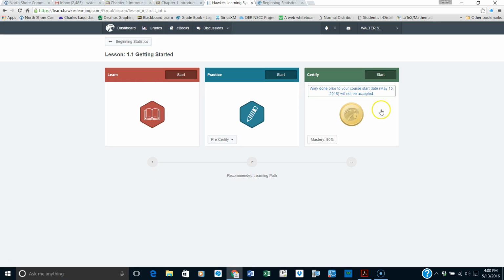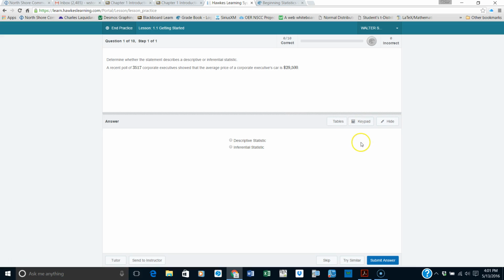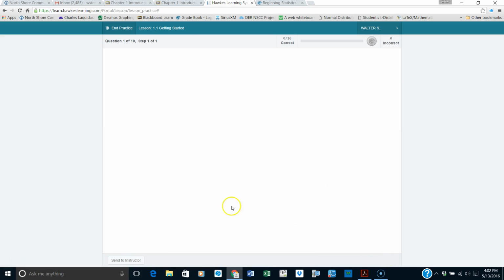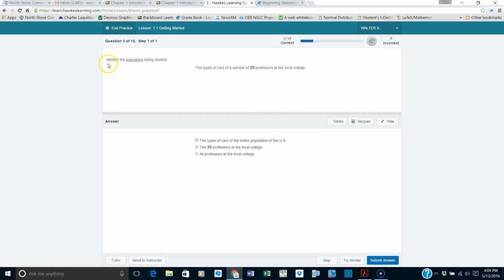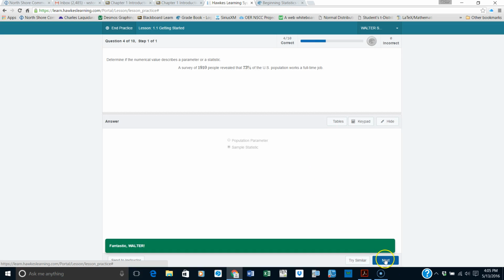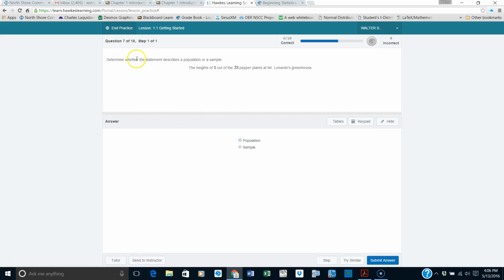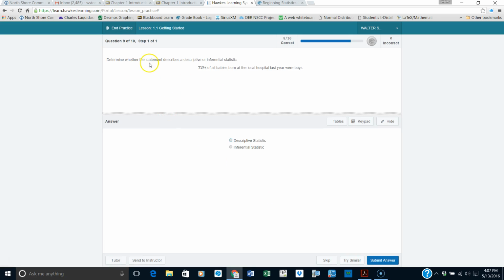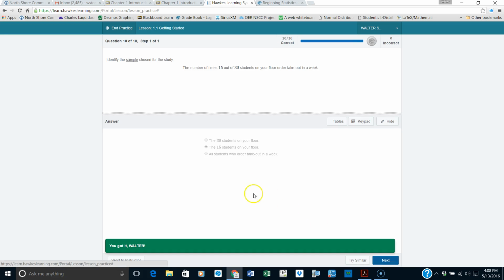HLS Section 1.1 Video